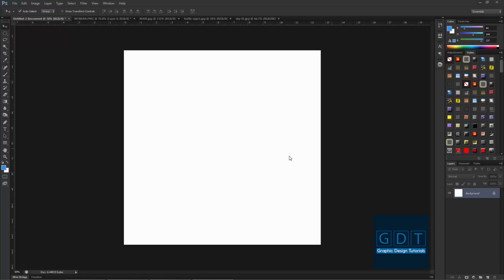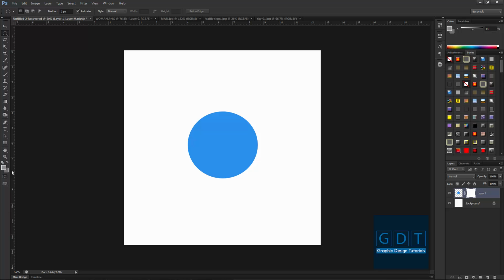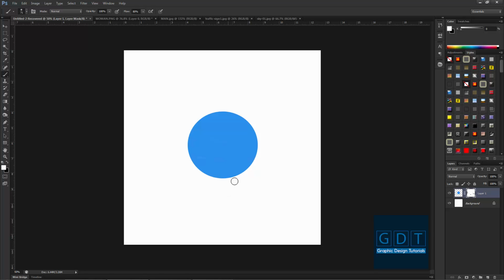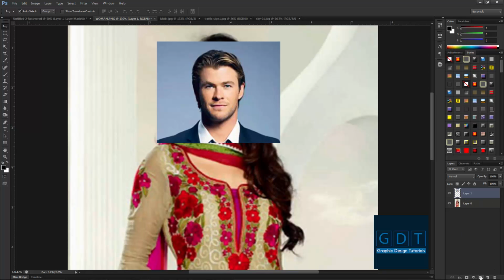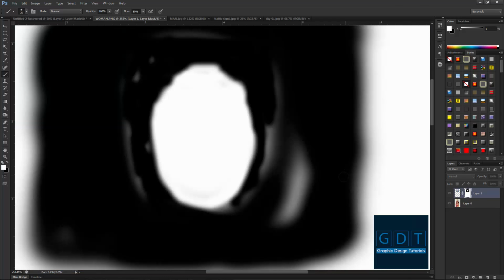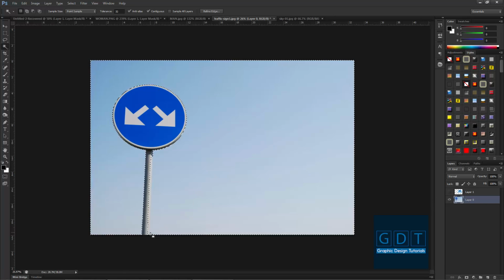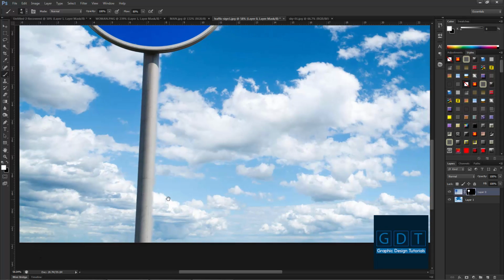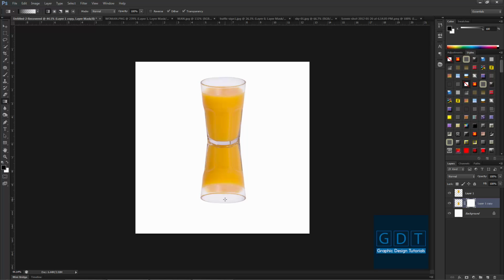How to use Layer Mask in Photoshop and make changes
Today I am going to teach you that how to use Layer Mask in Photoshop and make changes in our images. There are two types of Masks in Photoshop; first one is Layer Mask and the second one is Clipping Mask. In this tutorial I will teach you Layer Mask in Photoshop and later on I will make another tutorial for Clipping Mask soon after this tutorial.

So Layer Mask in Photoshop is used to reveal and hide the details of layer on which we apply Layer Mask. There are actually two colors which we use to reveal and hide the details of the masked layer, which are black and white. Whenever we apply black color on the masked layer, it will hide the details, and when we apply white color on that mask layer, it will show the details of that mask layer.  Mostly we use brush tool for this purpose.  First of all we choose a layer and click on layer mask icon to apply layer mask on it. Afterward we will choose brush tool with black or white color as foreground color for painting over mask layer to hide or show the details.

Furthermore, if you want to make your Mask invert, means area that is visible on the layer invisible and vice versa just select layer mask press Ctrl+I  (for windows) or Command+I (for Mac) and it will inverse the mask result.

In addition to this if you want see your Masked layer in Black and White Press Alt/Option and Click on Layer Mask icon to see.

You can also make good reflections of the objects with the help of layer mask. To do so First duplicate the layer whom you want to give reflection, Flip vertical it and put it at bottom of the original layer. And then apply Black gradient with transparency and see the result. I have also discussed all these points in the video.